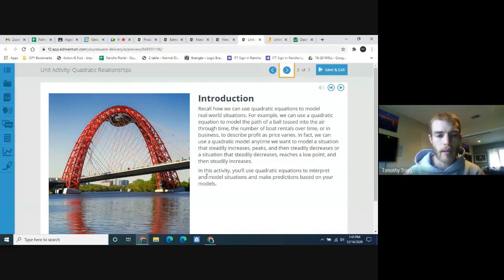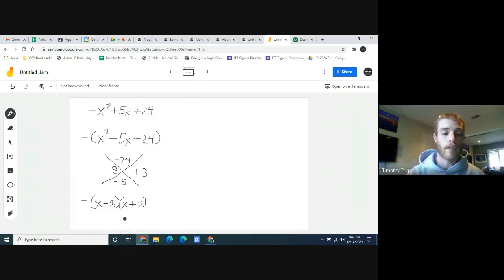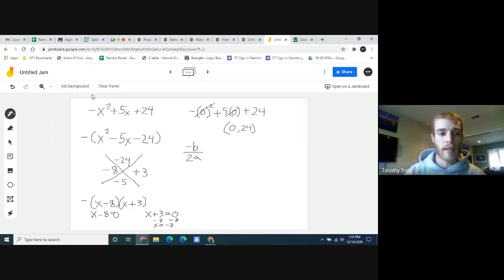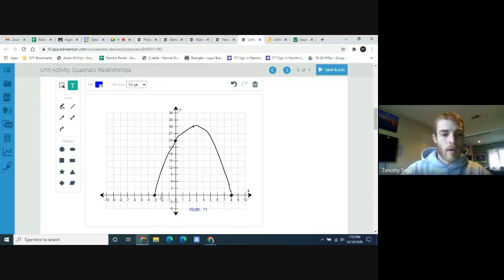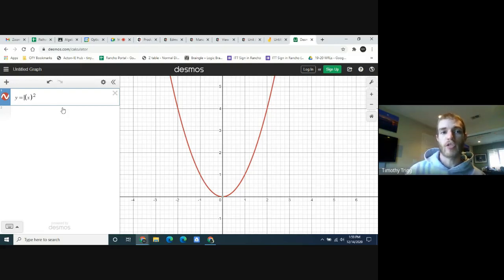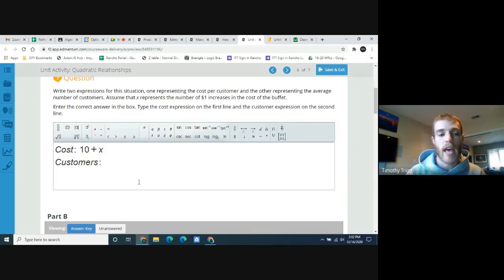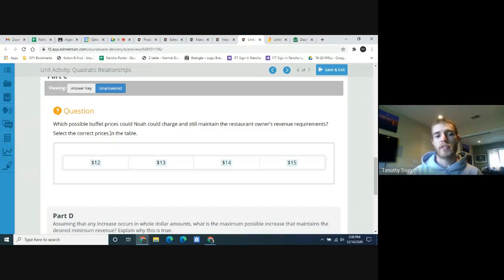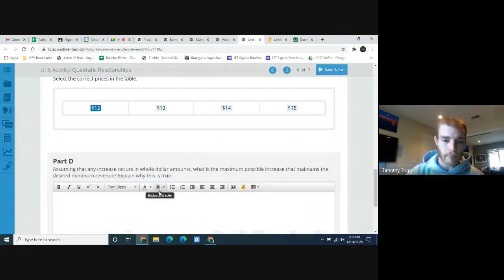Edmentum Integrated Math2 Unit 3 Activity: Quadratic Relationships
Jen and her friends are designing a robot for a STEM competition. The goal of the competition is to have a robot complete an obstacle course in the least amount of time.

Jen and her friends need to consider the robot’s height and its width at its base. The robot must be short enough and narrow enough to navigate through several arches along the obstacle course. The director of the competition laid out components of the obstacle course on a coordinate plane. Instead of giving the width and maximum height of the arch, the director created an expression based on the location of the arch on the coordinate plane and gave each team this expression to represent the height of the arch, in inches, at any value of x along the arch:

Factor the expression, and use the factors to find the x-intercepts of the quadratic relationship it represents.

Type the correct answer in each box, starting with the intercept with the lower value.

Draw a diagram of the archway modeled by the equation y = -x2 + 5x + 24. Find and label the y-intercept and the x-intercepts on the sketch. Then find and label the width of the archway at its base and the height of the archway at its highest point, assuming the base of the archway is along the x-axis.

After navigating the obstacle course, the team can create a computer simulation of another obstacle course. Jen and her friends decide they would like to include a curved pit in their obstacle course. They want to experiment with the equation and graph of y = x2 to see how adding and multiplying values to the function will affect the parabola.

Use the graphing tool to view the graph of y = x2 and explore possibilities for their curved pit in the questions that follow.

The team first experiments with changing the position of the curved pit. In the computer program, the vertex begins on the origin, and the curve is modeled by the parent quadratic equation, y = x2.

Match each description with the equation that will create that pit.

Next, the team wants to explore how it can change the steepness of the curved pit.

Identify how the graph of each equation compares with the graph of the parent quadratic equation, y = x2.

Drag the equations to the correct location on the chart. Not all equations will be used.

Noah manages a buffet at a local restaurant. He charges $10 for the buffet. On average, 16 customers choose the buffet as their meal every hour. After surveying several customers, Noah has determined that for every $1 increase in the cost of the buffet, the average number of customers who select the buffet will decrease by 2 per hour. The restaurant owner wants the buffet to maintain a minimum revenue of $130 per hour.

Noah wants to model this situation with an inequality and use the model to help him make the best pricing decisions.

Write two expressions for this situation, one representing the cost per customer and the other representing the average number of customers. Assume that x represents the number of $1 increases in the cost of the buffet.

To calculate the hourly revenue from the buffet after x $1 increases, multiply the price paid by each customer and the average number of customers per hour. Create an inequality in standard form that represents the restaurant owner’s desired revenue.

Which possible buffet prices could Noah could charge and still maintain the restaurant owner’s revenue requirements?

Select the correct prices in the table.

Assuming that any increase occurs in whole dollar amounts, what is the maximum possible increase that maintains the desired minimum revenue? Explain why this is true.